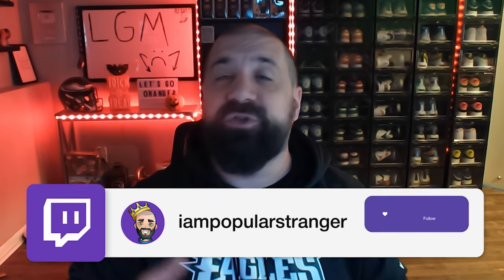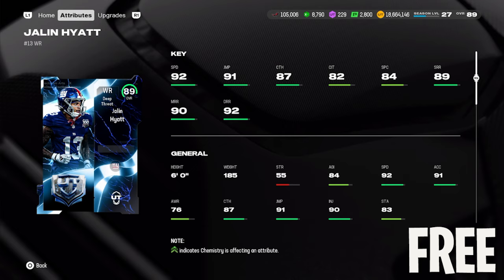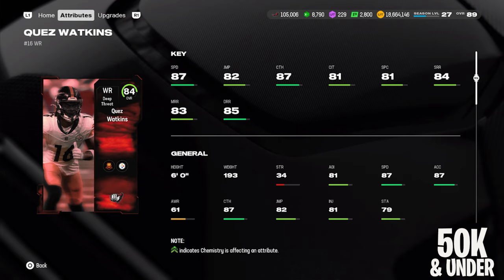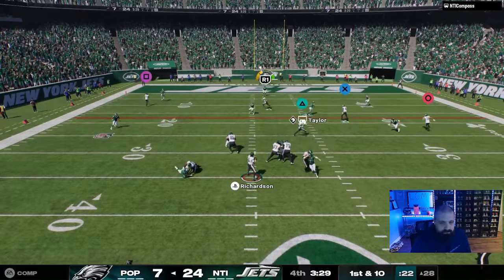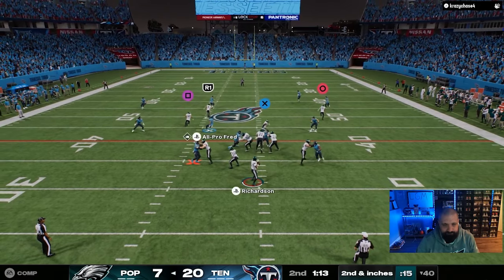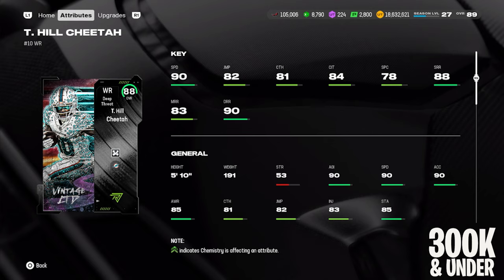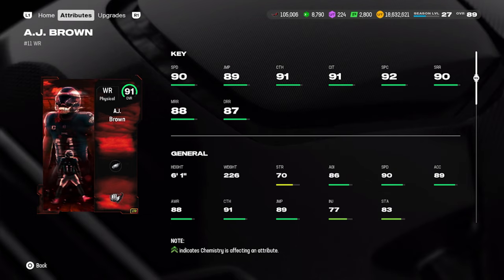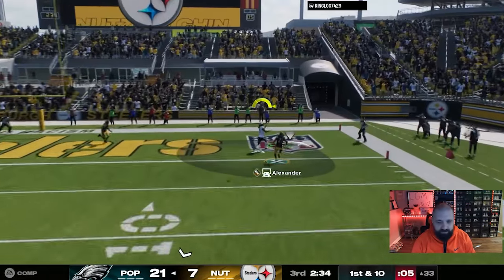OCTOBER UPDATE: The BEST WIDE RECEIVERS In MUT 25 For EVERY BUDGET!